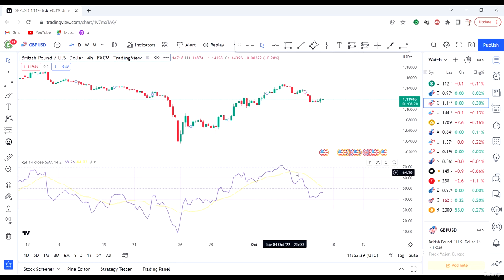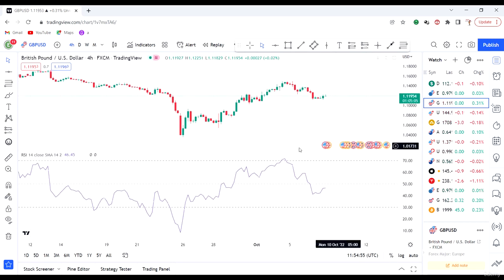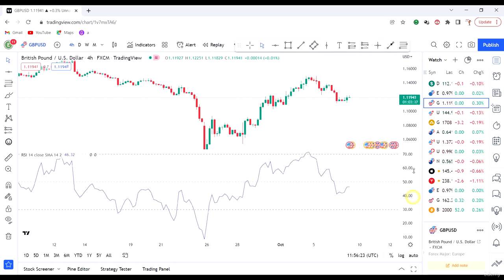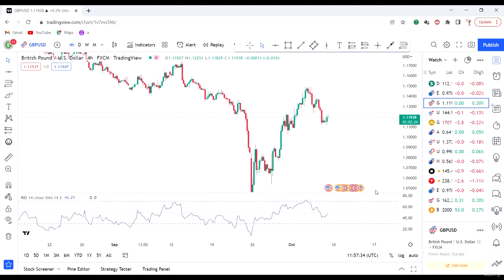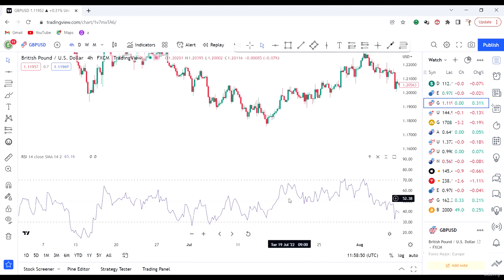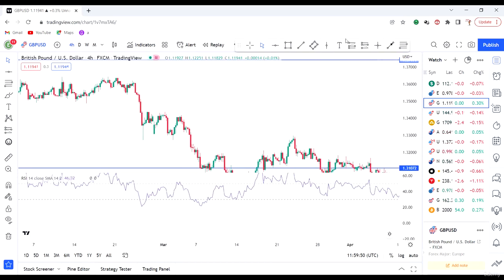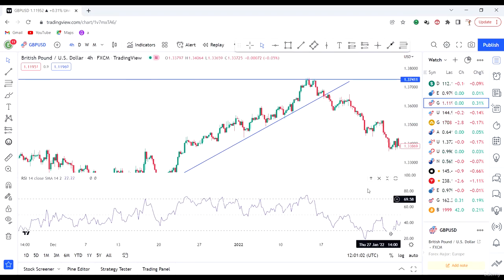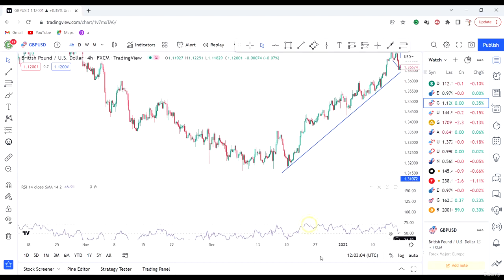Relative Strength Index (RSI) - Complete Forex Master Course -